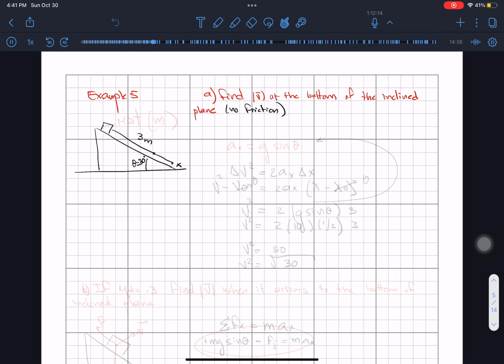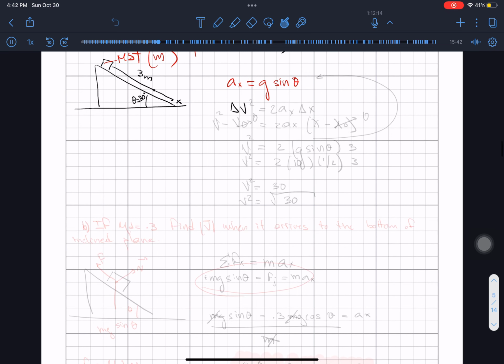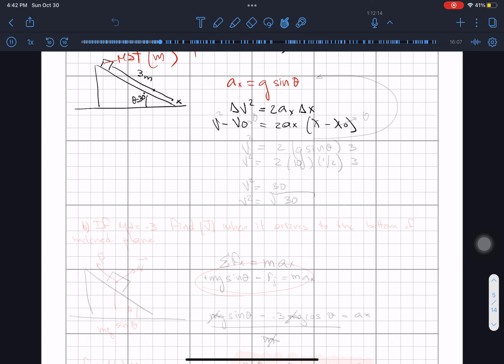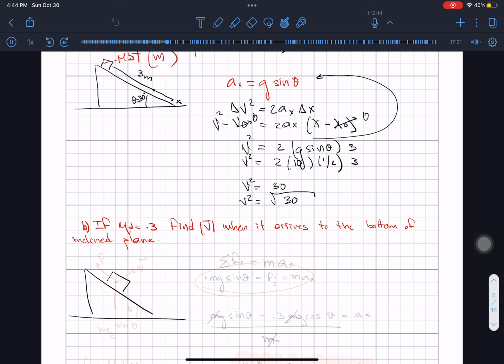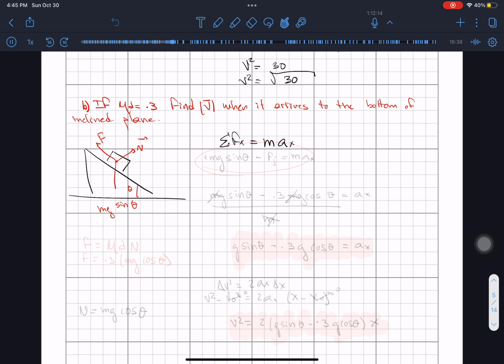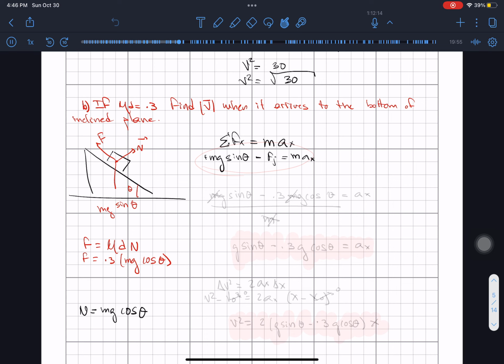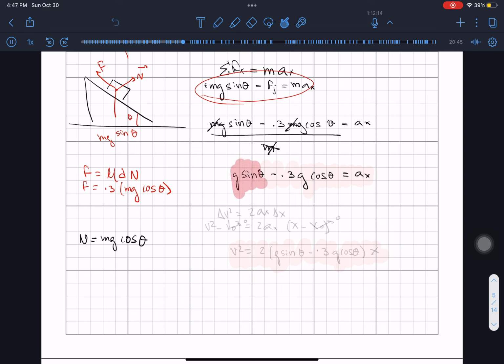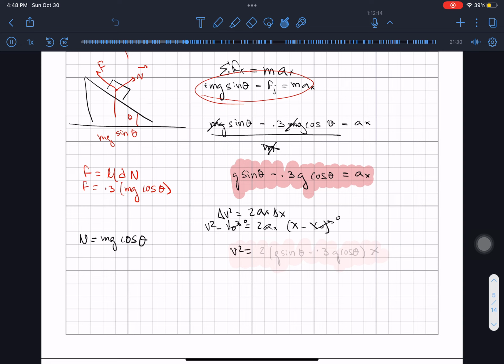Example 5-Newton’s Laws